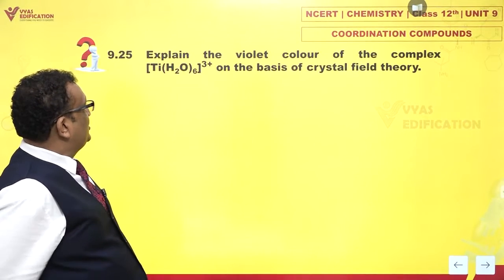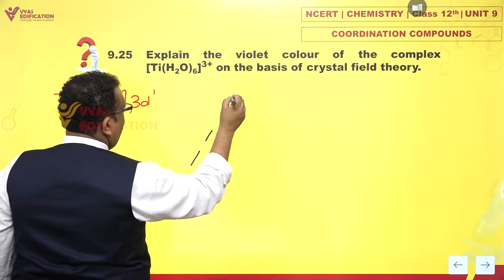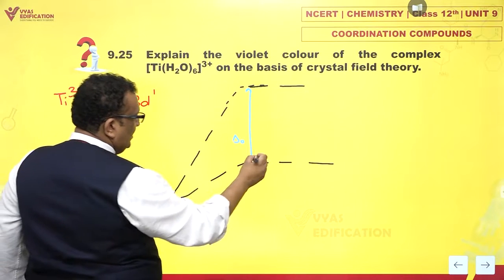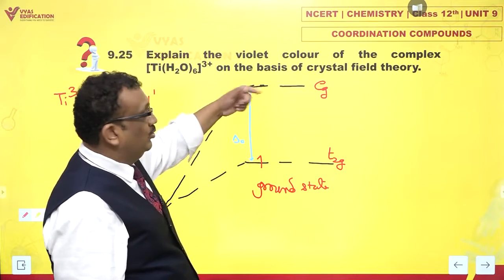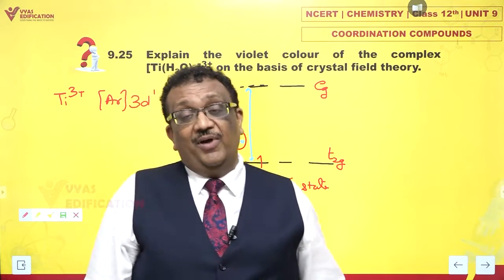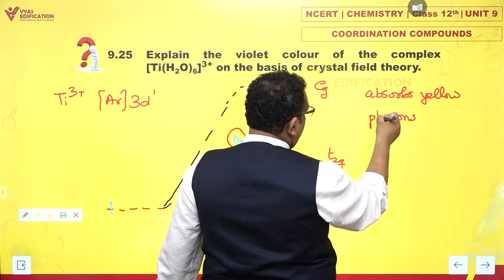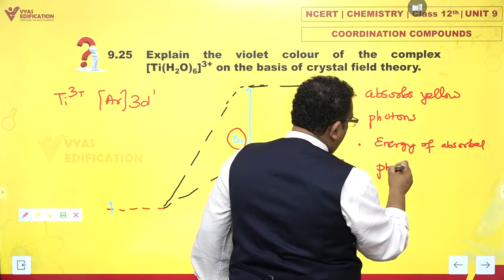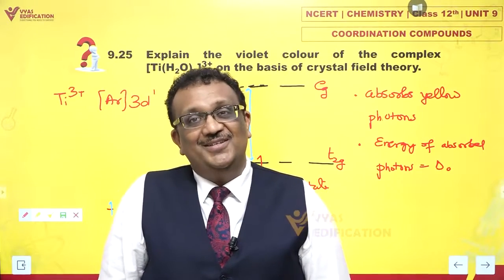NCERT 12th Chemistry Unit 9 Q 25 Coordination Compounds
9.25  Explain the violet colour of the complex [Ti(H2O)6]3+ on the basis of crystal field theory.

12th Passed or currently in 12th  Students - Path Breaker JEE (1 Year online exhaustive course)

For NEET
12th Passed or currently in 12th  Students - Path Breaker NEET (1 Year online exhaustive course)

CBSE Solutions
NCERT Solutions
NCERT 11th
NCERT 11
CBSE 11th
11th Solutions

NEET2023 NEET NEET2024 Physics Chemistry Biology MBBS Doctor AIIMS Botany Zoology Plants Life Animals Flower #9.25Explainthevioletcolourofthecomplex[Ti(H2O)6]3+onthebasisofcrystalfieldtheory.